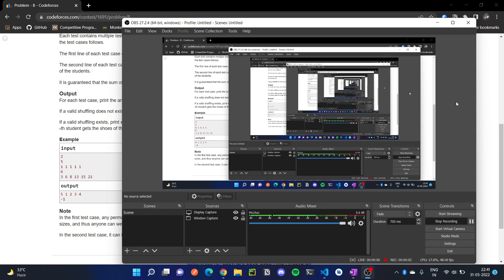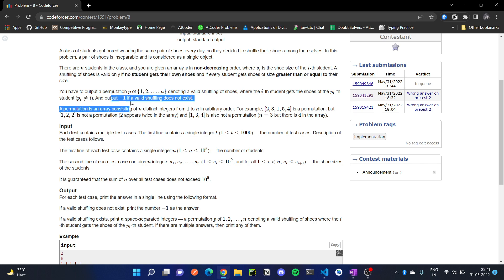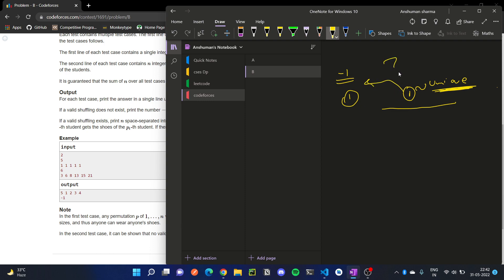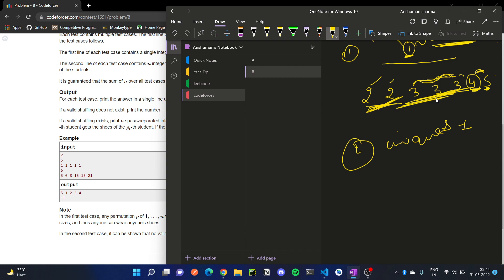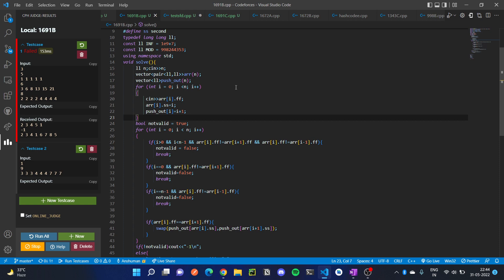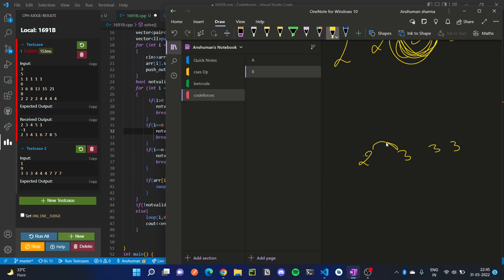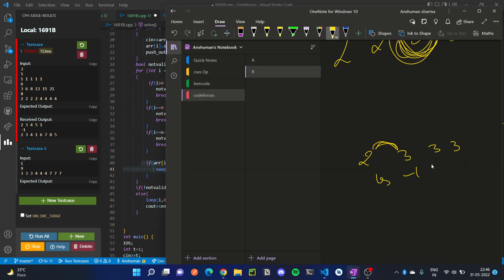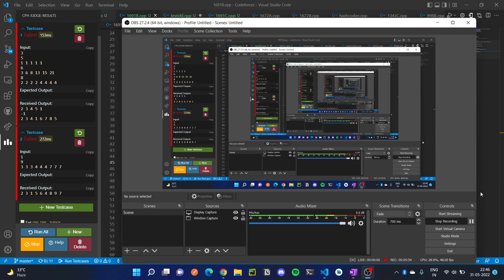B. Shoes Shuffling || Codeforces #795 (Div 2)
watch at 1.25x